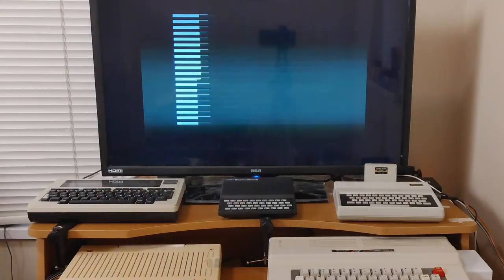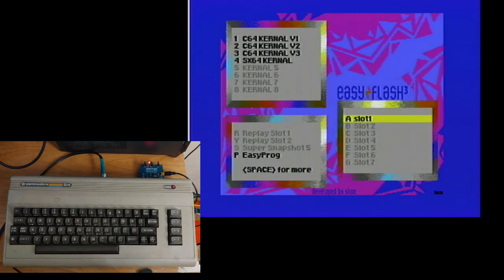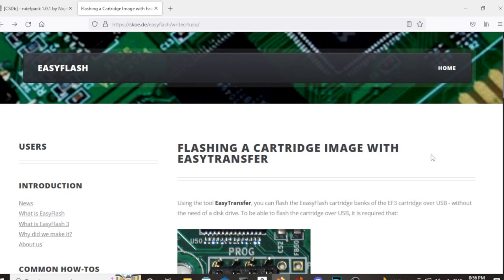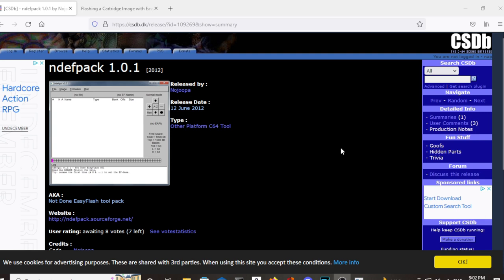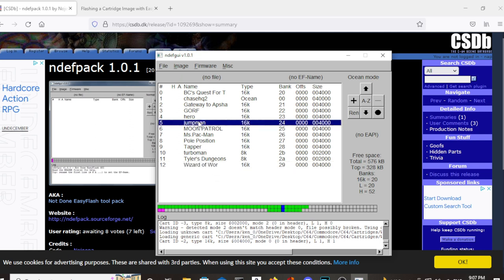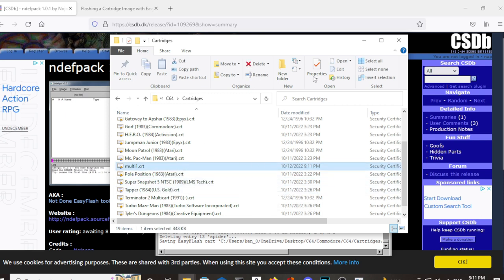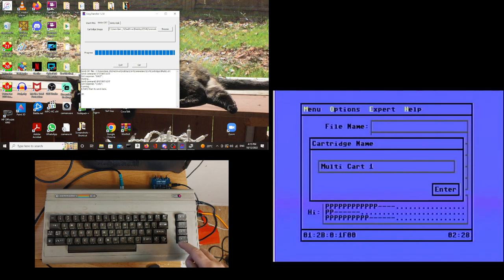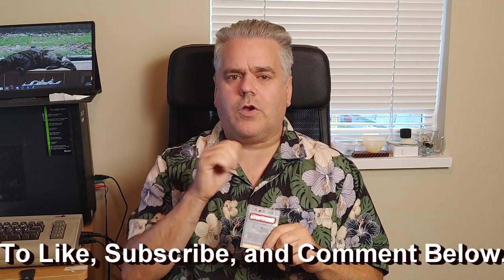A Beginners Guide To The Easy Flash 3 Cartridge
This is a beginners guide to using the Easy Flash 3 cartridge with your Commodore 64.  I am looking at how you flash images onto the cartridge using a modern PC.  I will also look at creating a single cartridge image with multiple games on it, your very own custom Multi-Cart!
Time Stamps
0:00 Intro
0:57 The Cartridge and Menu
3:31 The Programs You Need
5:29 The Multi-Cart Program
8:52 Putting An Image On The Easy Flash 3 Cartridge
11:36 Where To Get An Easy Flash 3 / The End